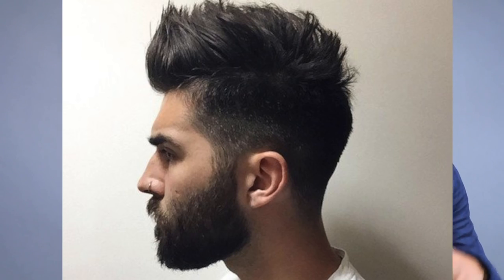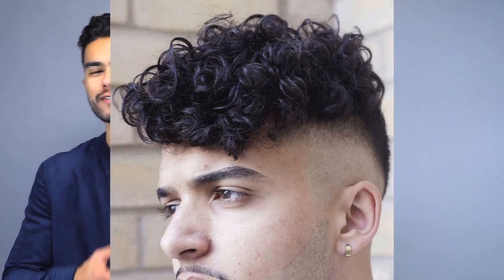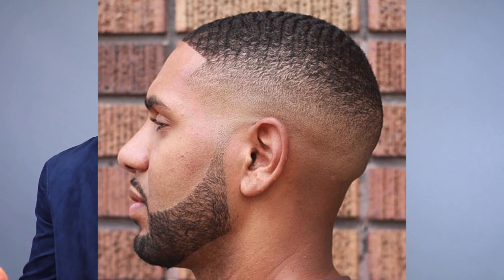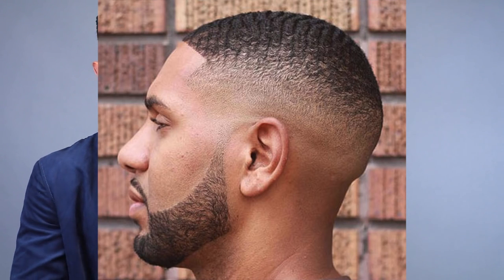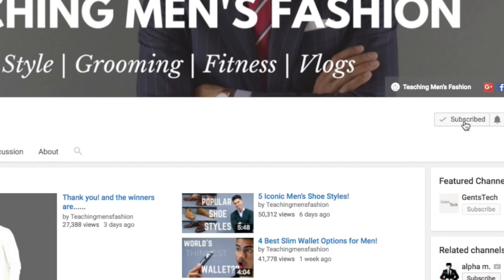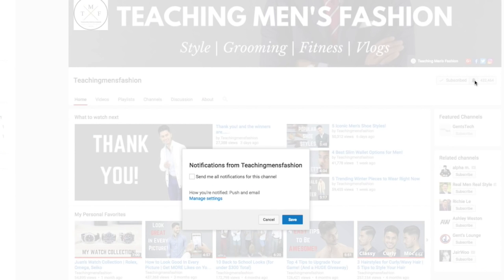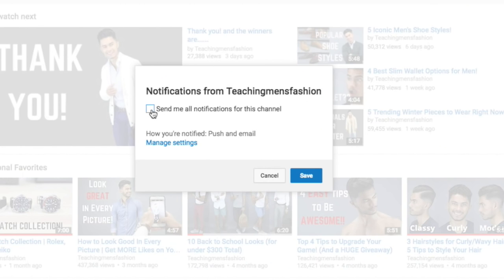The 8 BEST Hairstyles For Men for 2017